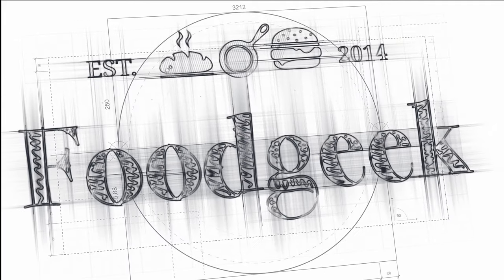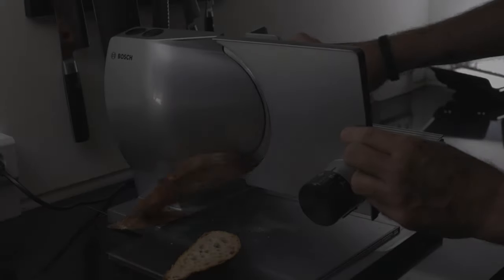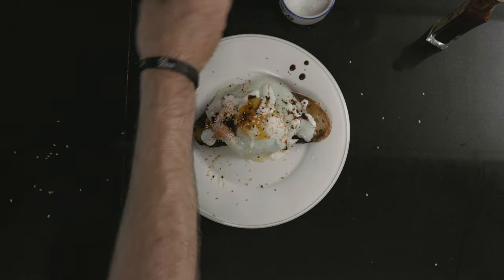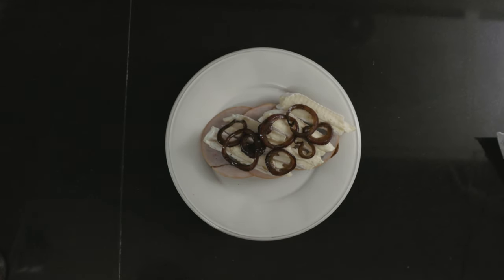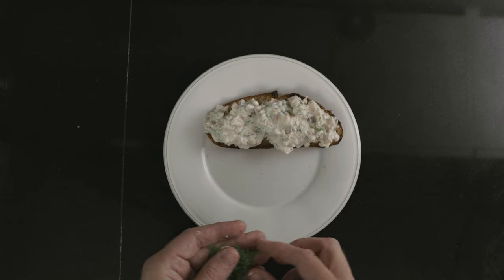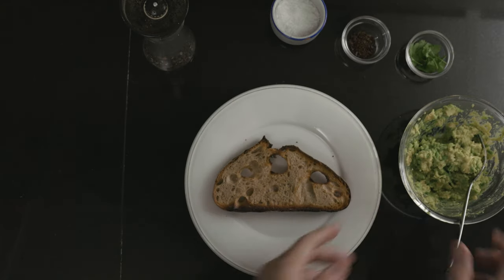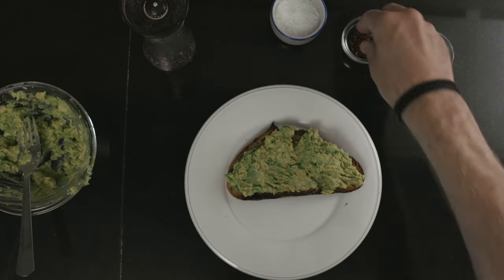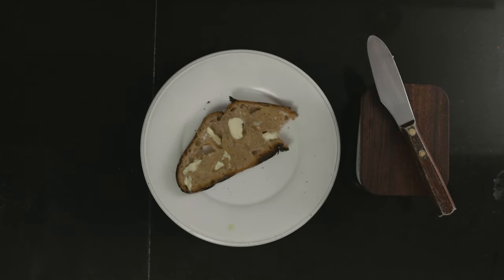My best sourdough sandwich recipes | Sourdough bread sandwich ideas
These are my best sourdough bread sandwich recipes. The top toasted sourdough bread sandwiches. There's something for everybody: fried egg, smoked salmon, chicken, toasted sesame seeds.

Guitars in the background:
Fender American Deluxe Stratocaster 3-Colour Sunburst